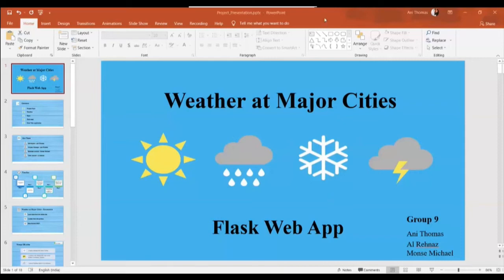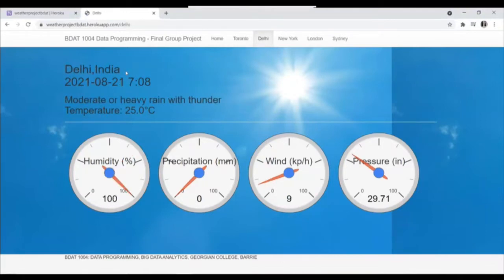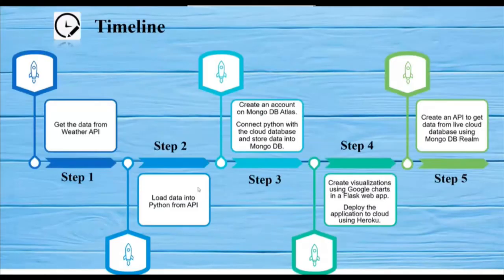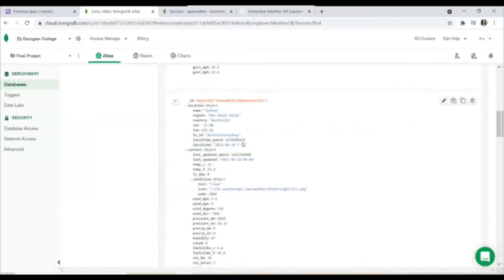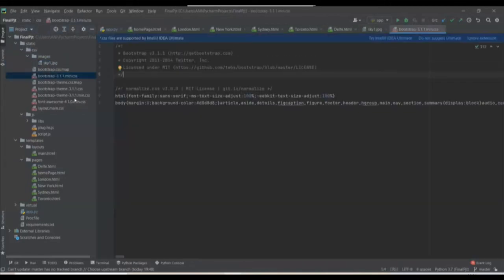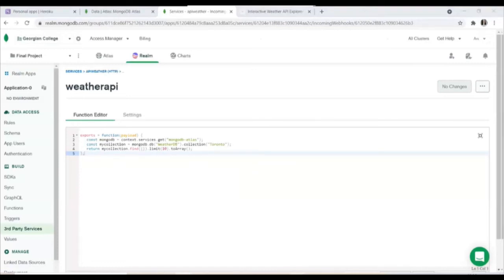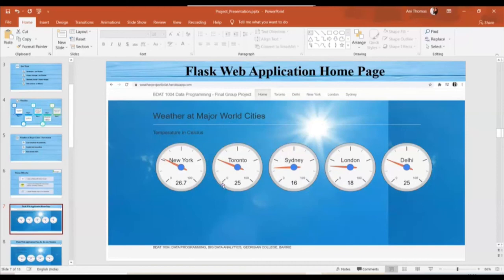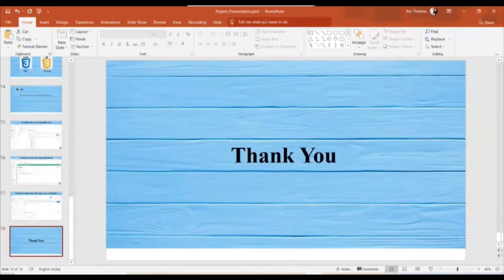BDAT1004 Data Programming Final Project - Weather at Major Cities - Flask Web Application